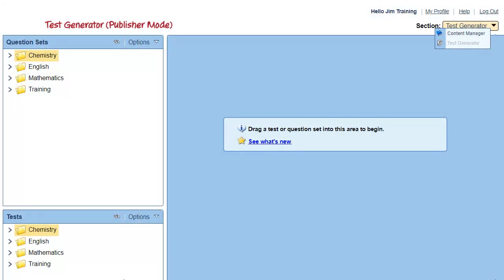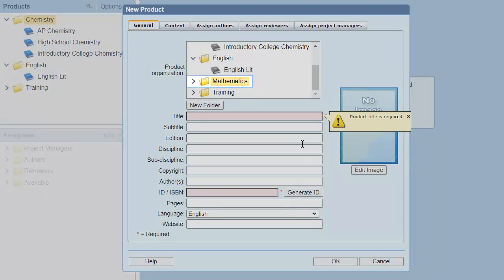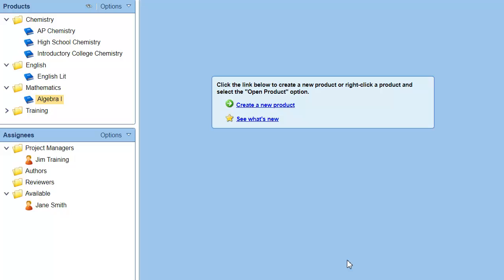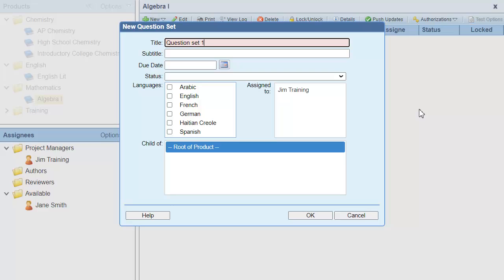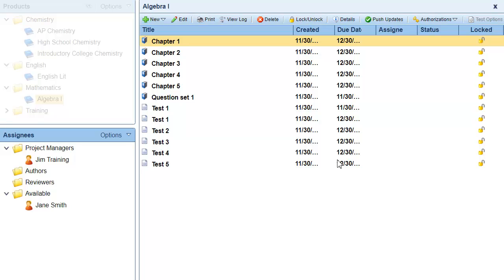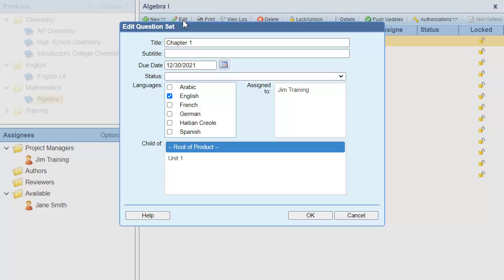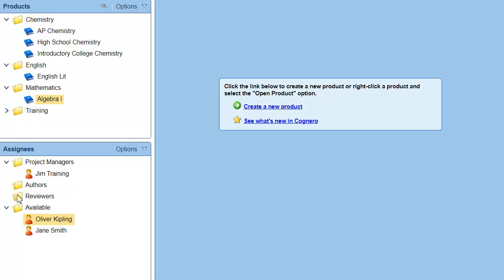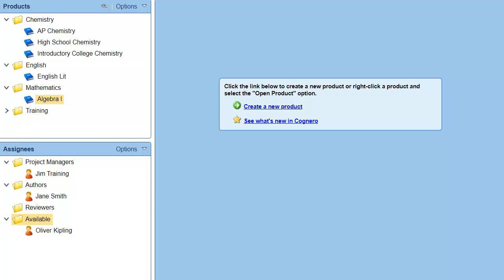Creating Products (Publishers Only)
In this video for publishers, you will learn to create products, question sets, and tests. You'll also learn how to assign users products so they can create content.

0:33 Content Manager
0:55 Creating a new product
5:58 Creating a question set
6:30 Creating a test
6:47 Auto-creating question sets and tests
9:17 Creating folders
12:09 Assigning users to a product